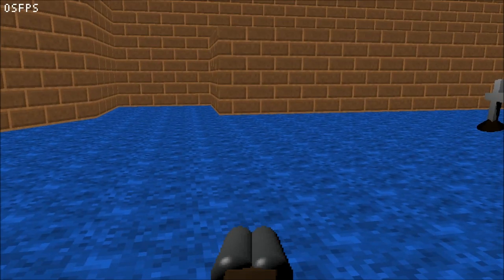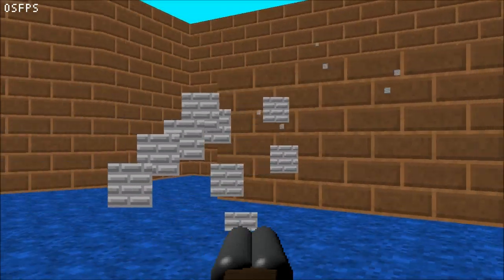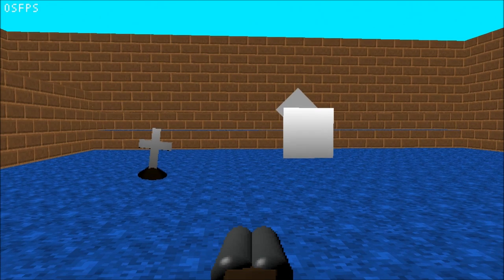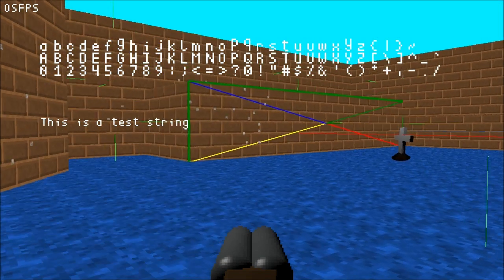Old school FPS Engine - Update! Maps, Fonts & Fixes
This is a game engine i'm making for old school first person shooter games (the ones that used 2d sprites and 2d map designs). This video mainly shows off the engine and talks about it, there isn't much to see in terms of sprites yet. But you get an idea of how the game will function.

The engine is inspired by old games such as Doom, Marathon, Shadow Warrior and others. It is extremely lightweight as it is made using just C# and openTK (for input and openGL). The game runs at about 1200 fps on my machine when its not capped so performance is not an issue.

I intend to release the engine as a basic game that is easily moddable (rather than a standalone engine). However that may change in the future.